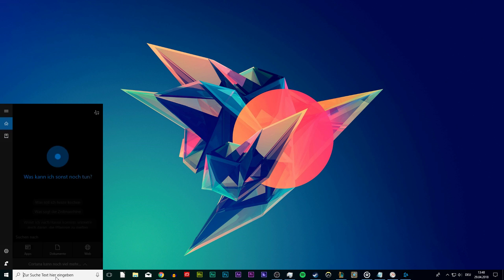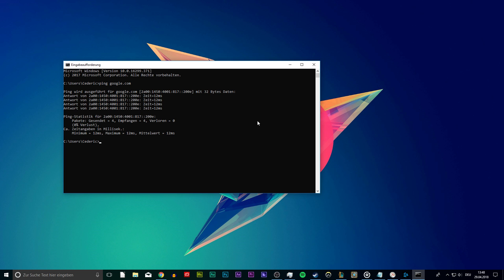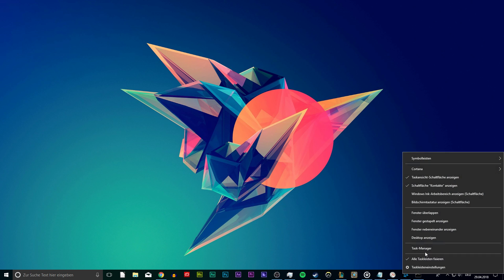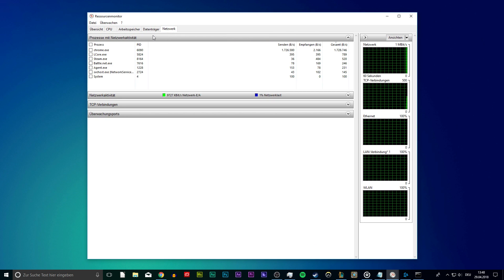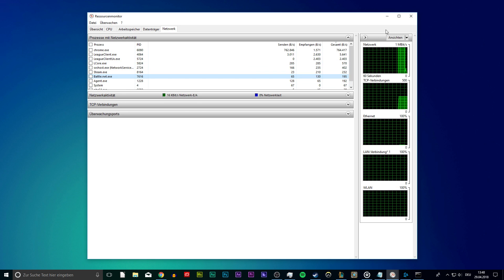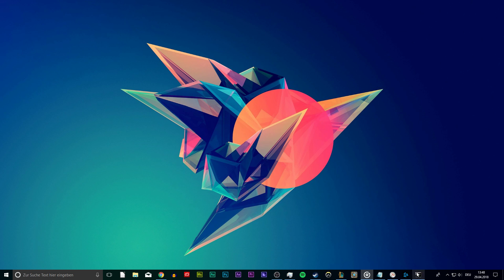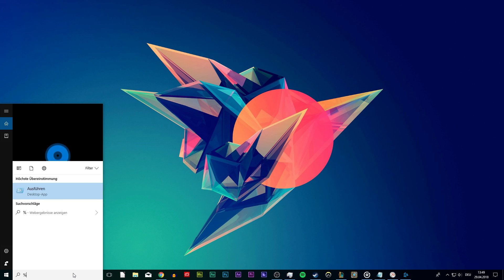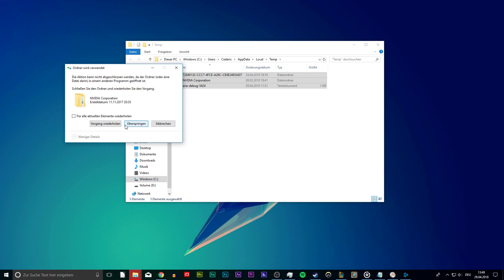LoL - How to Fix High Ping & Ping Spikes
A short tutorial on how to fix a high Ping and Ping spikes for League of Legends.

First, open up command prompt by searching for CMD. Here type "ping google.com" to check your latency  and package loss to google's servers.

Next, open up your task manager and head to the "Resource Monitor" as you can see in the video.
On this new window navigate to the "Network" tab and on this first section end all of the processes you don't need and know wont screw you up. For example, your browser running in the background or steam and discord.

Now that this is done, go back to your comand prompt and use the command line "ipconfig /flushdns" to flush and reset the content
of the dns resolver cache. This should be the most effective way to improve your latency.

Lastly, search for %temp%. This folder will contain all of the temporary files saved by programs which you no longer need.
You can safely delete all of the files in this folder. Some files will remain so just leave them there.

Other than that you should make sure to play on an ethernet connection and if you still have ping issues then try out another
server location.